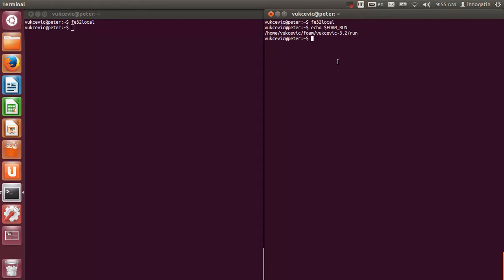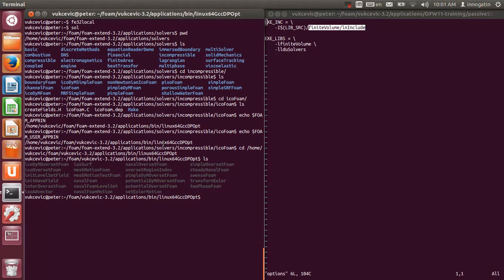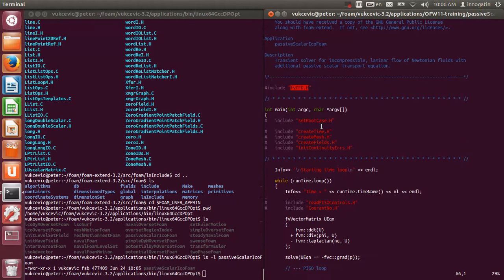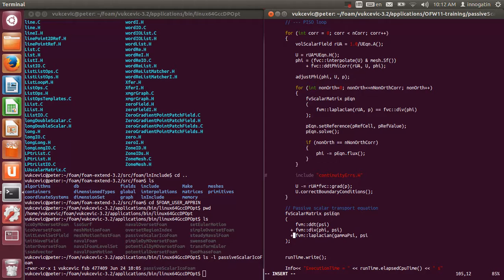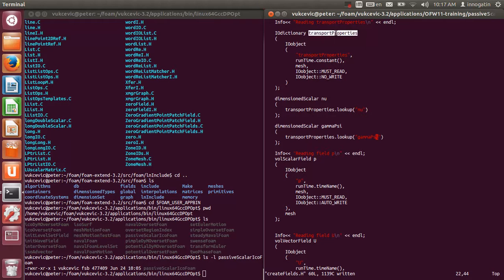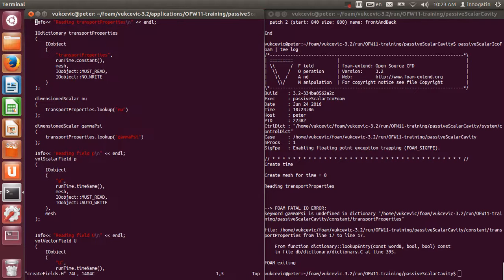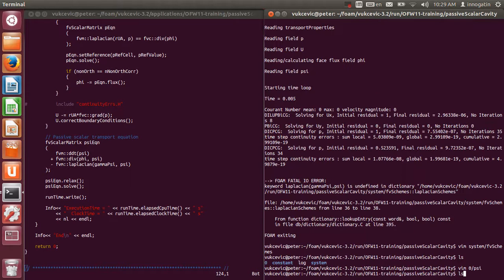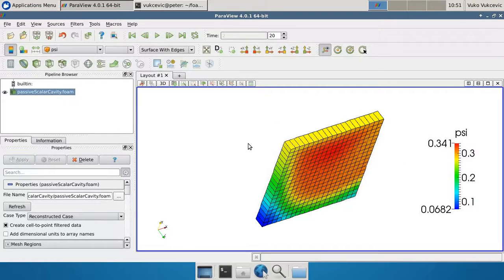Basic OpenFOAM Programming Tutorial: Adding Passive Scalar Transport Equation to icoFoam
This tutorial presents a step by step guide on implementing a passive scalar transport equation in icoFoam, where you will learn about:
- Creating and compiling your own top level solver based on existing solver,
- Basic steps regarding the compilation process,
- Basic details regarding code organisation in OpenFOAM,
- Some details regarding the functions (discretisation operators) in fvm and fvc namespaces,
- Running a sample simulation with the new solver.

All comments and suggestions are more than welcome.